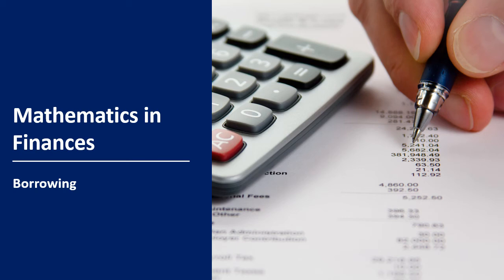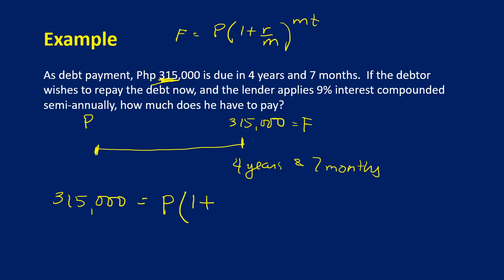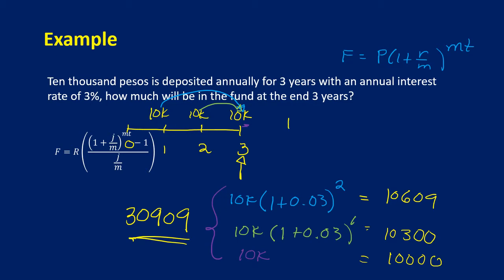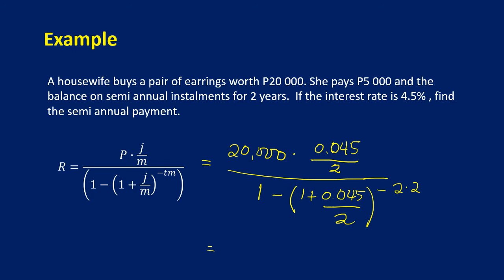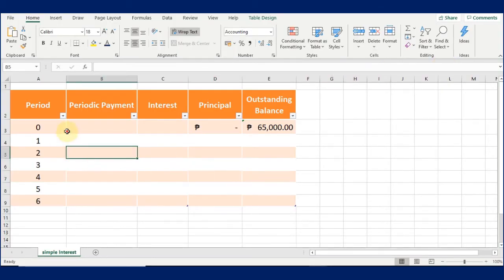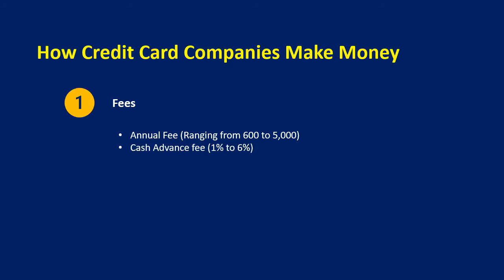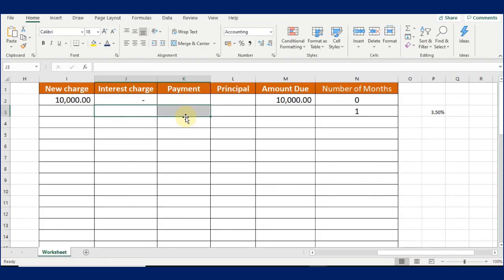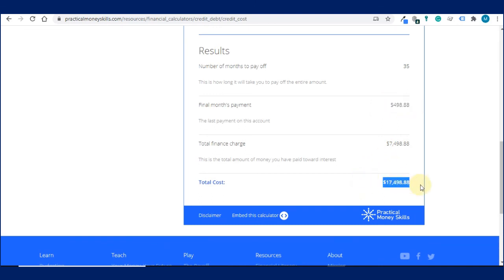Borrowing | One-time payment, Annuities, Credit Cards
In this lesson, we are going to talk about different methods in which we borrow money and the payment schemes.  We will discuss one-time payment, annuities, credit cards, and amortization.

Introduction: (0:00)
Simple Interest vs Compound Interest (0:30)
Annuities (16:45)
How to compute future value of annuity (17:48)
How to compute present value of annuity (21:00)
Invest early or invest regularly? (32:14)
Amortization (38:40)
How to construct an amortization schedule (41:09)
Word problems on amortization (44:48)
Credit Cards (50:54)
How to use your credit card properly (1:01:00)

I hope that you enjoyed my channel Dianne's Math Tutorials.   I'm here to help you learn your math courses in an easy way. You can also leave topics that you need help with and I will create those videos for you.